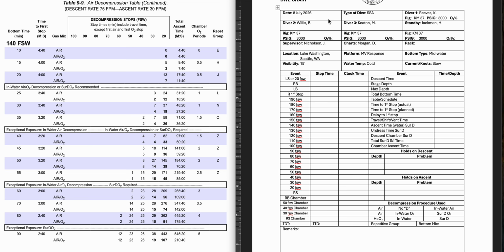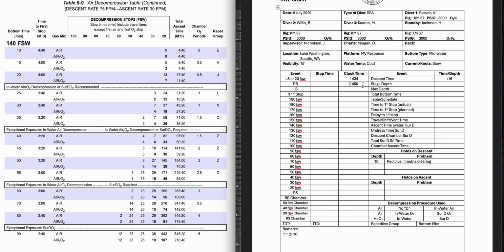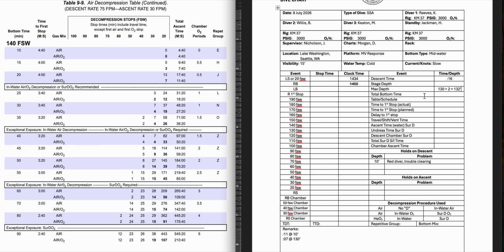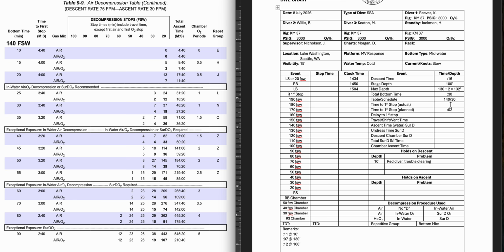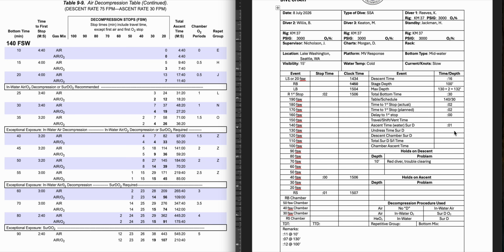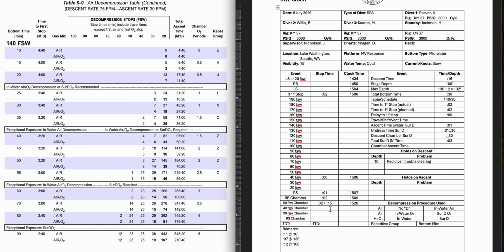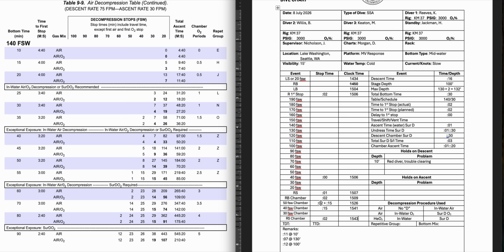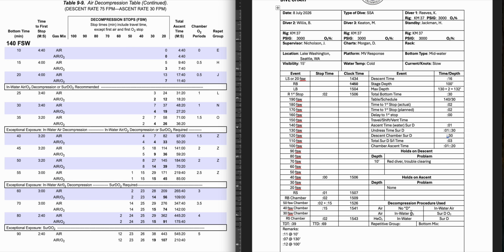Sur-D O2 Chart Tutorial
Good luck y’all